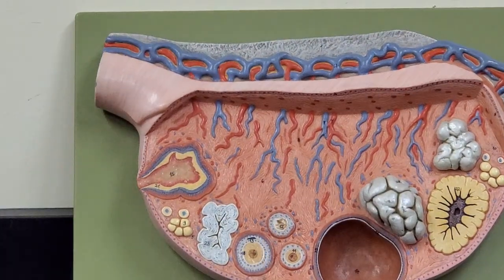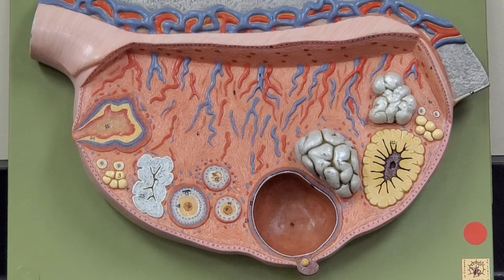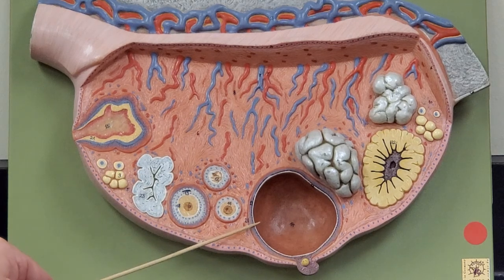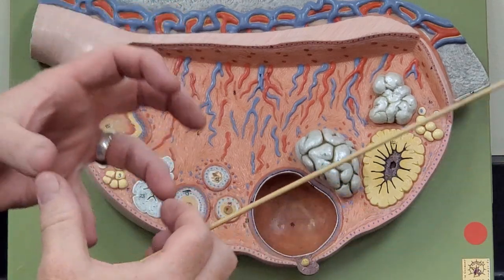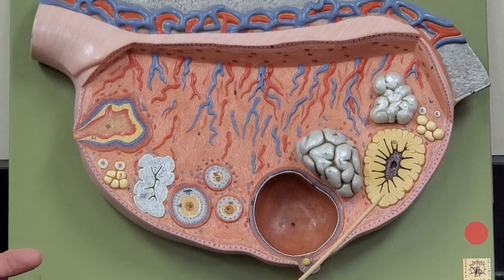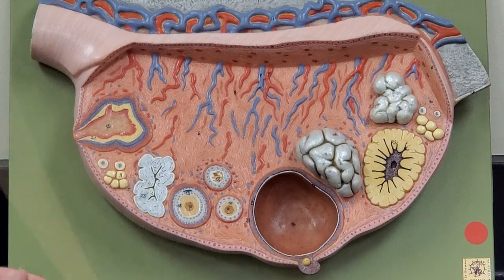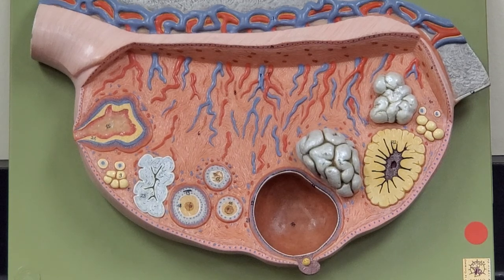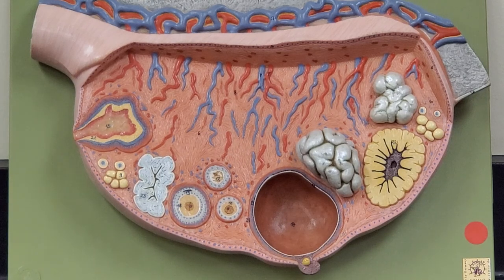Professor Long 2402 Lab Breast and Ovary Anatomy